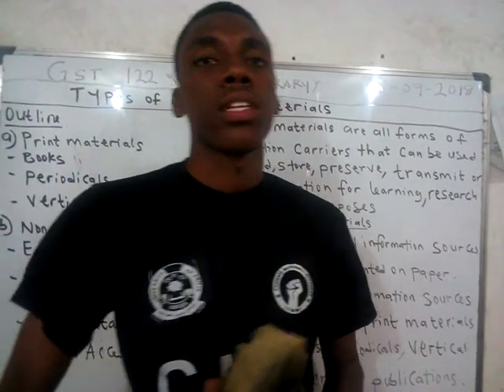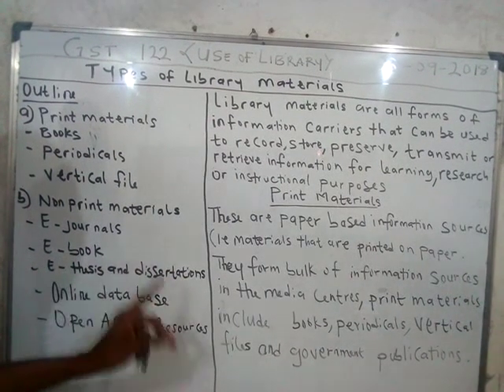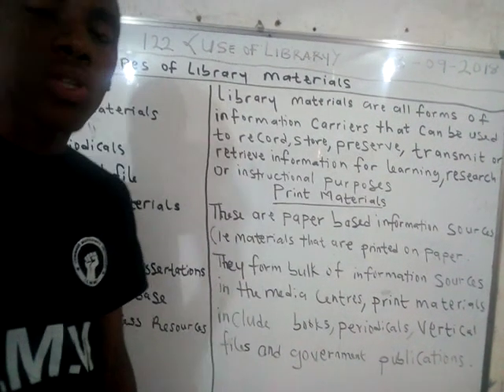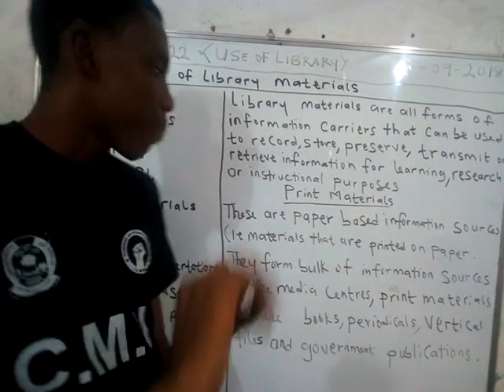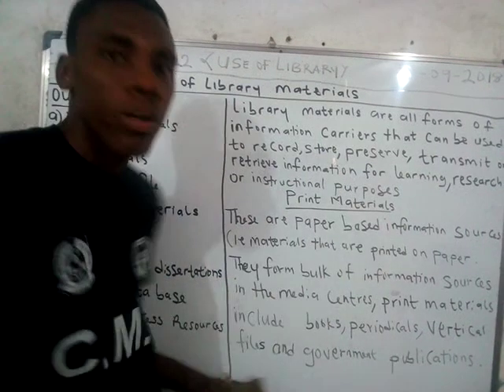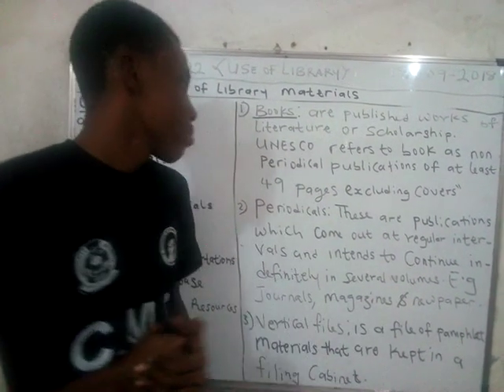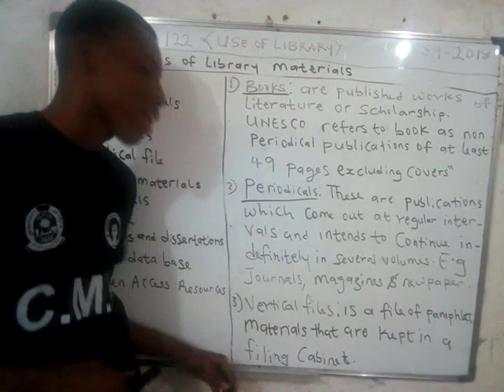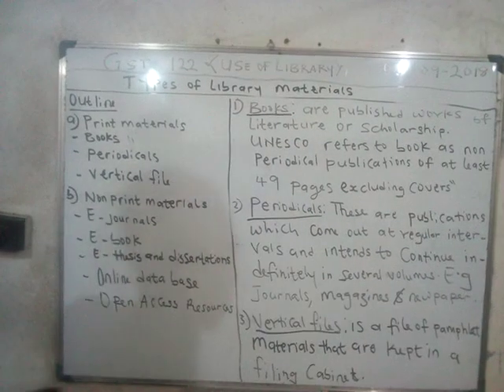1 Types of Library Materials Print Materials